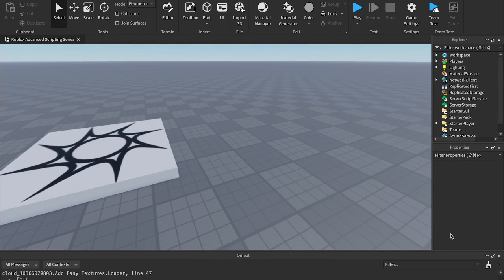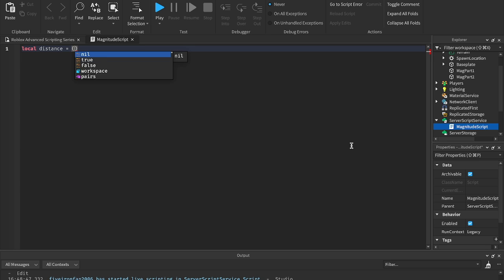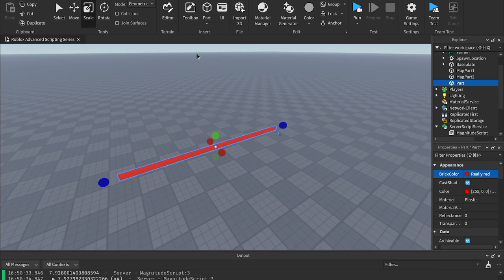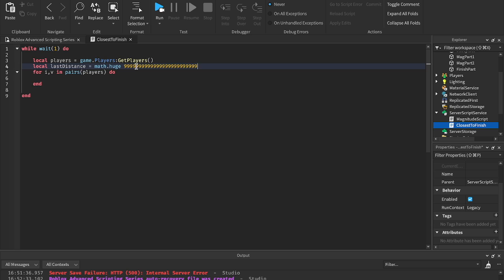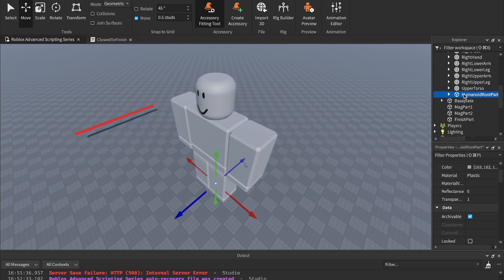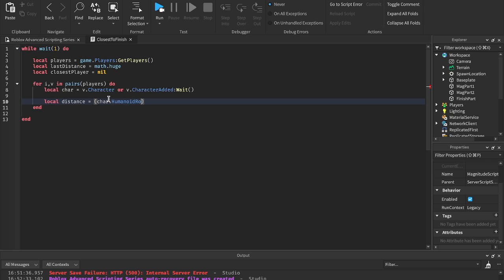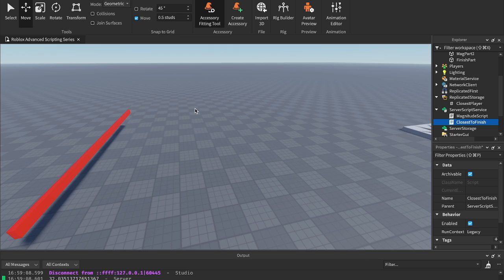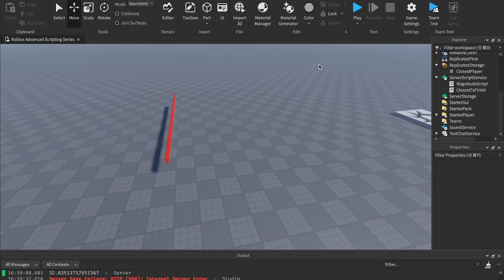How to Script on Roblox (ADVANCED) - Part 2 (Magnitude)